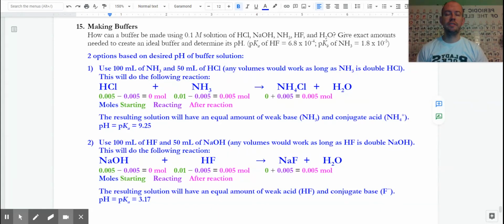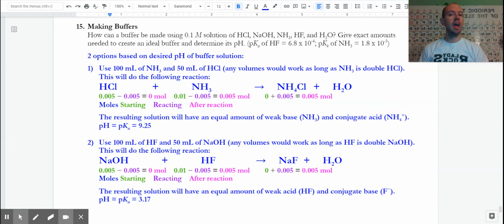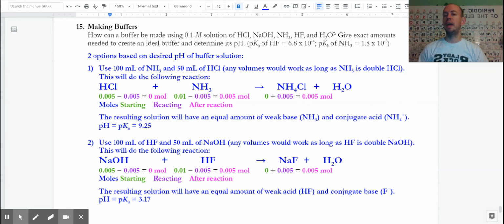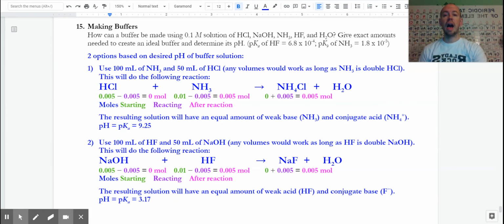AP Chem Unit 8, Acid-Base: Practice Problems #15